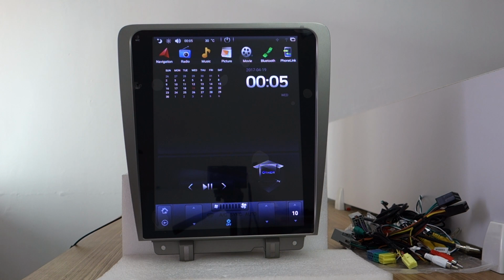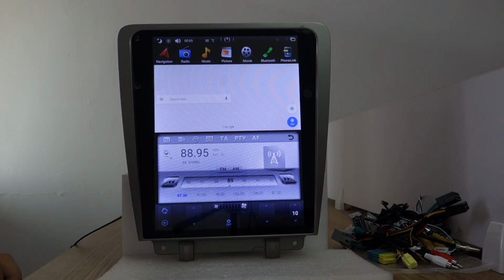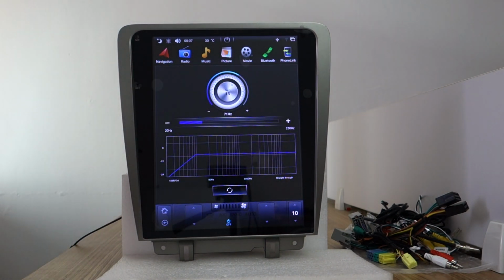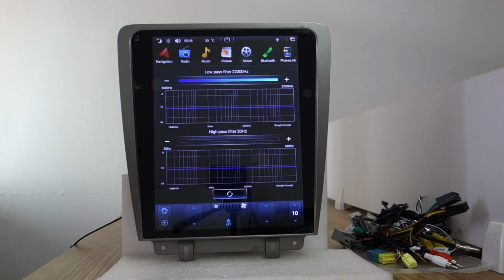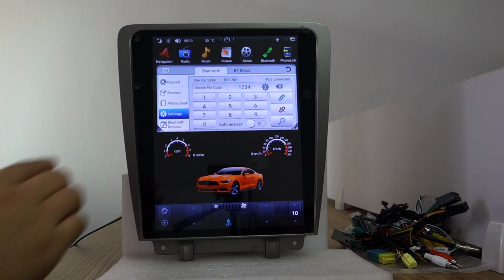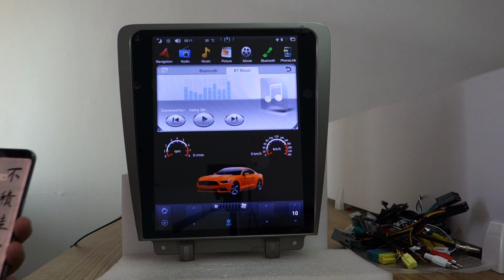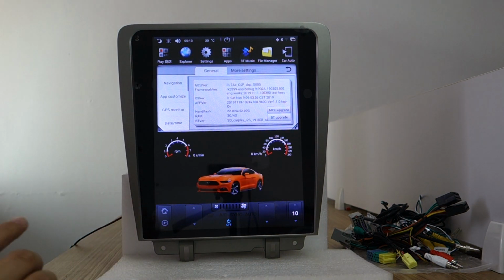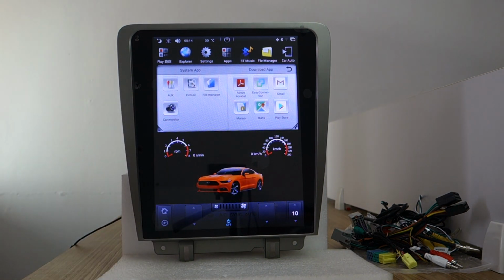Belsee Tesla Style Screen Android Auto Car Head Unit Stereo Ford Mustang 2010 2011 2012 2013 2014